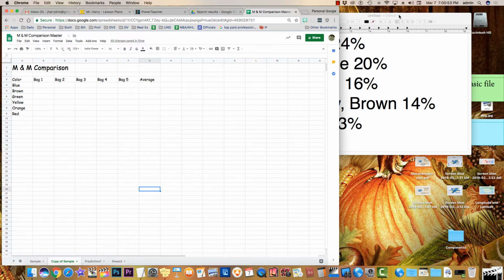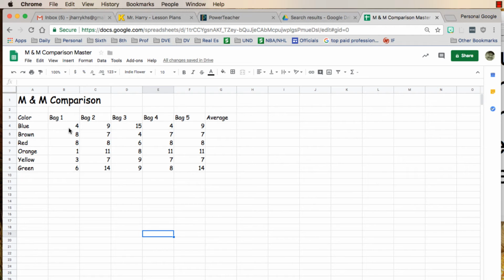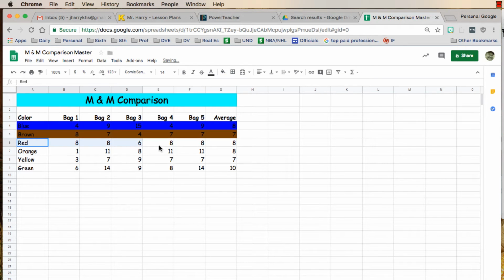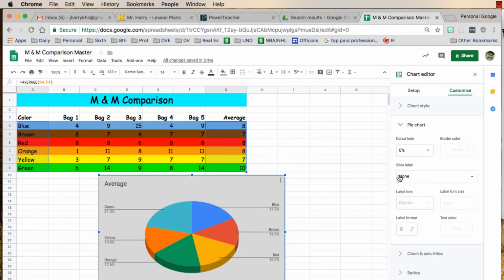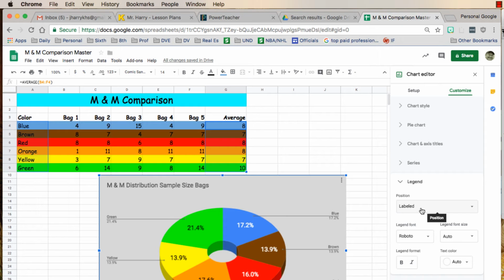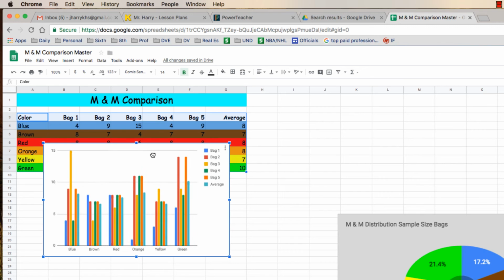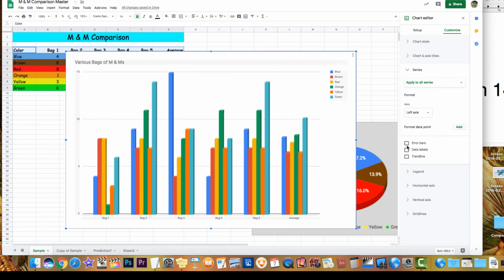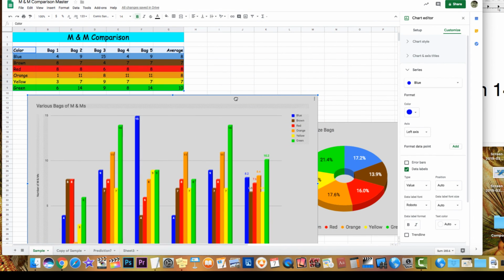M & Ms Screencast